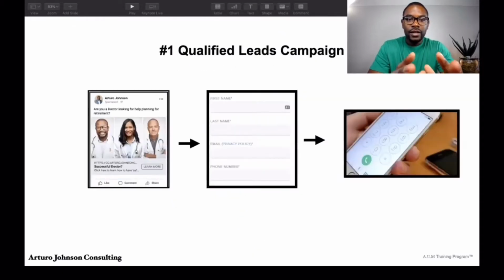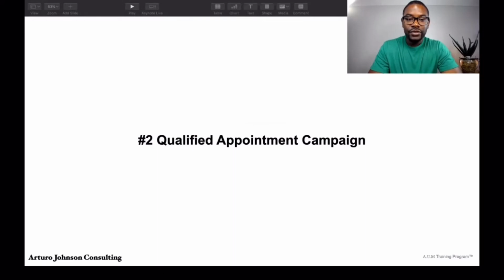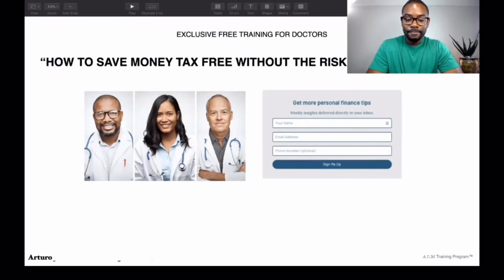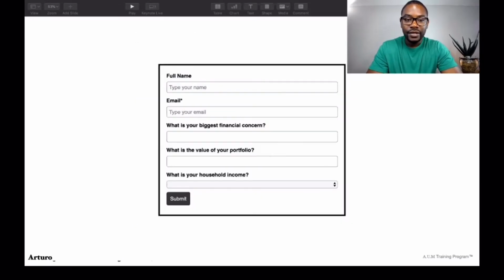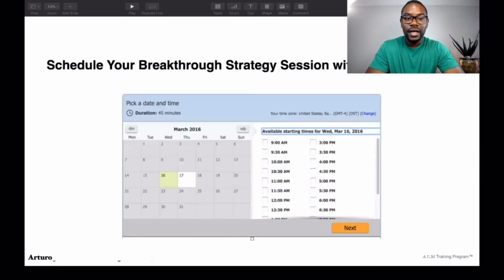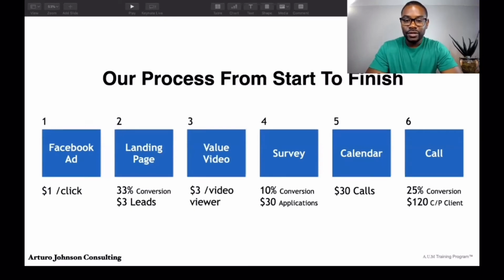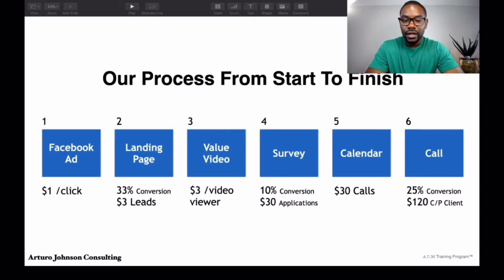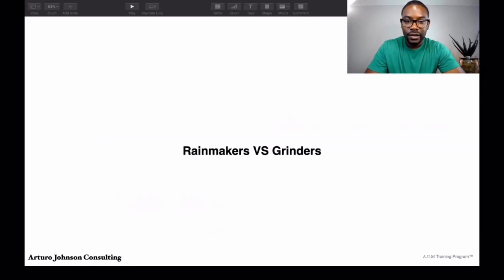The Only 2 Methods You Should Be Using To Get Clients